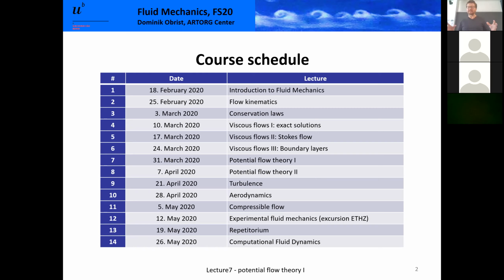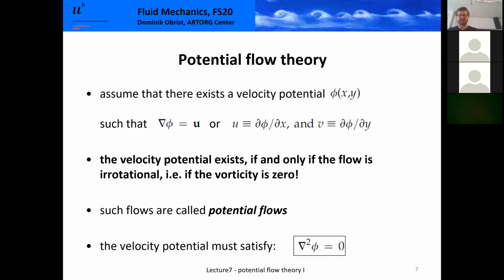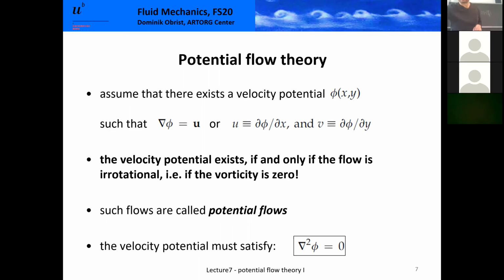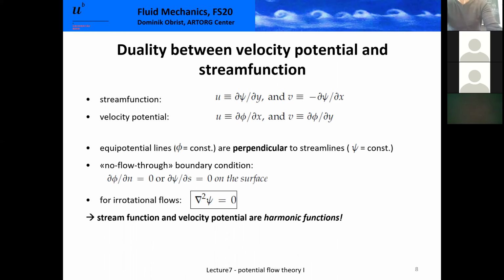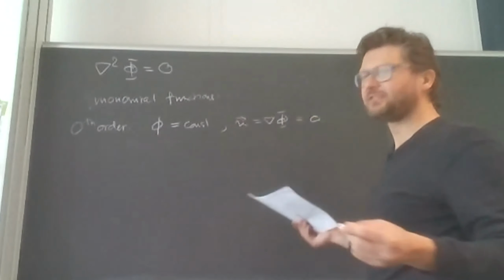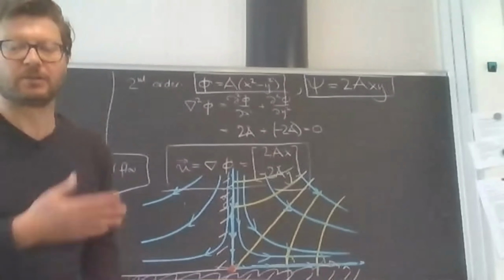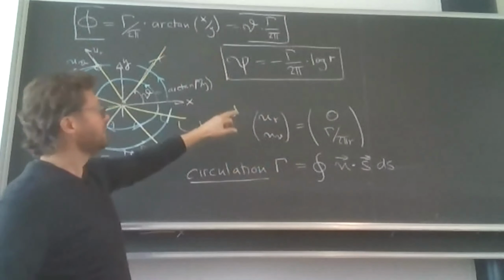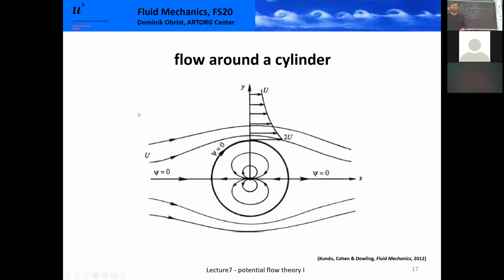BME Fluid Mechanics - Lecture 7: Potential Flow I